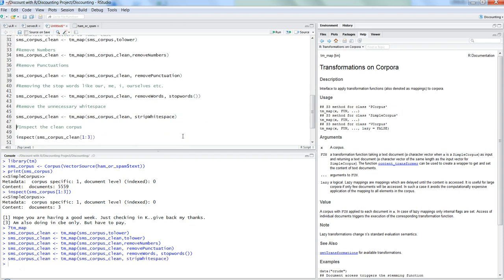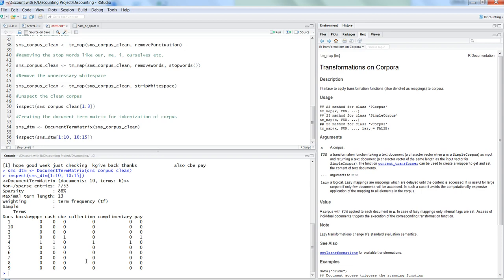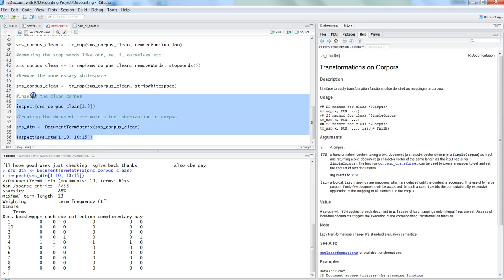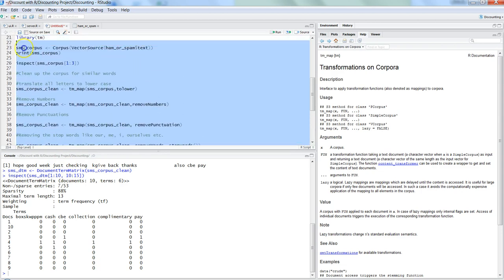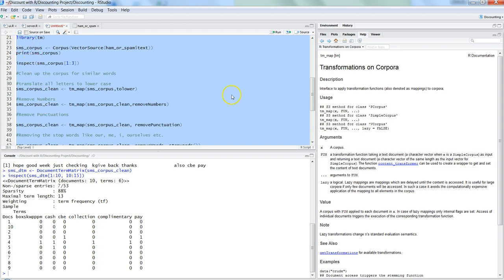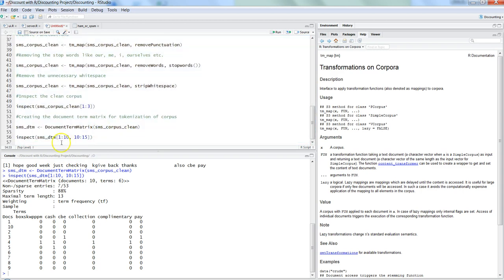Data Science Tutorial | Text analytics with R | Cleaning Data and Creating Document Term Matrix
In this Data Science Tutorial video, I have talked about how you can use the tm package in R. tm package is text mining package in r for doing the text mining. Here in this r Programming tutorial video, we have discussed about how to create corpus of data, clean it and then create document term matrix to study each and every important word from the dataset. In the next video, I'll talk about how to do modeling from this data.